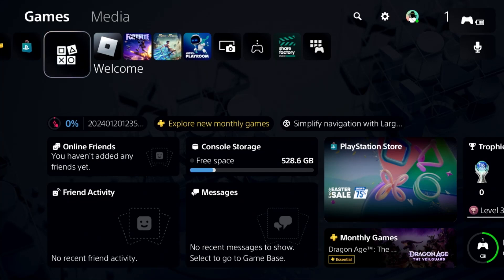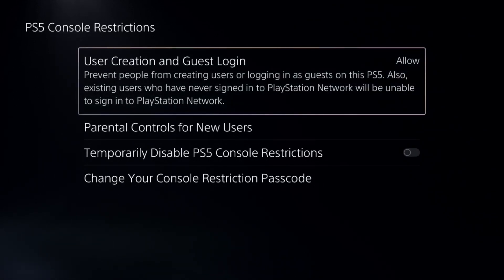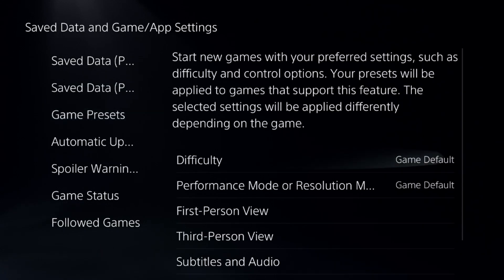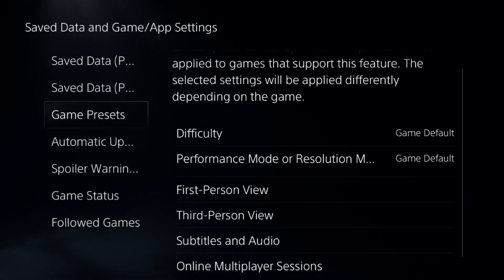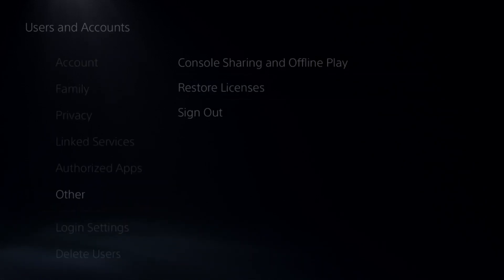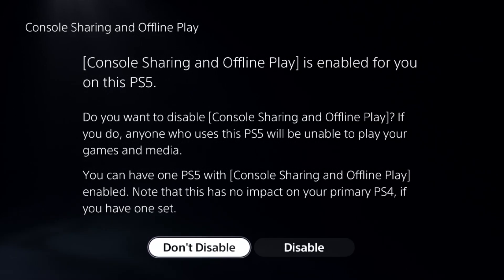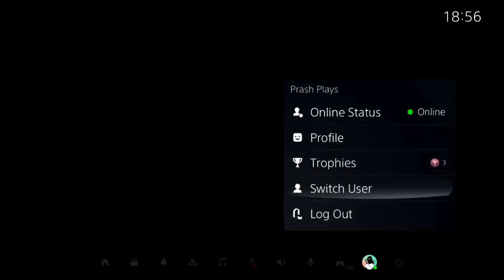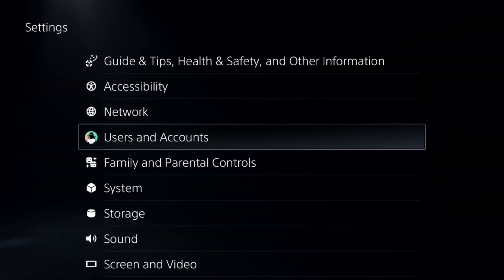How to Fix Gameshare Locked on PS5 [2025 UPDATED]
How to Fix Gameshare Locked on PS5
If Gameshare is locked on your PS5, try these steps to fix it. First, go to Settings then Users and Accounts then Other then Console Sharing and Offline Play. If it says Disabled, select Enable to activate Gameshare. Next, ensure you’re signed into the correct account that owns the games. If the issue persists, log out and log back in. Restore your licenses by going to Settings then Users and Accounts then Other then Restore Licenses. Clear the PS5 cache by turning it off, unplugging it for a few minutes, and restarting it. If you still face issues, rebuild the database in Safe Mode (hold the power button until you hear two beeps). Finally, check your internet connection by going to Settings then Network then Test Internet Connection, as Gameshare requires an active connection. These steps should help fix Gameshare locked issues on your PS5. How to Fix Gameshare Locked on PS5